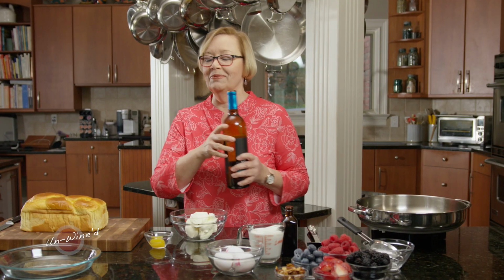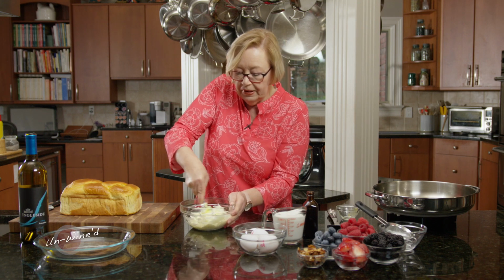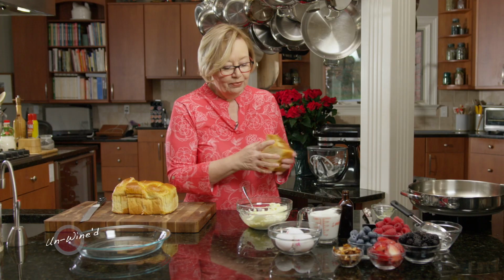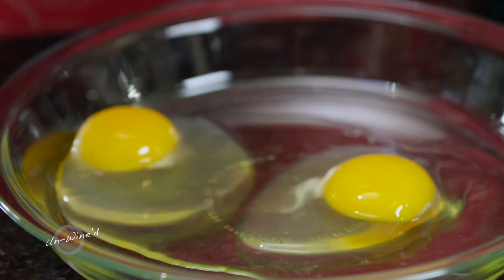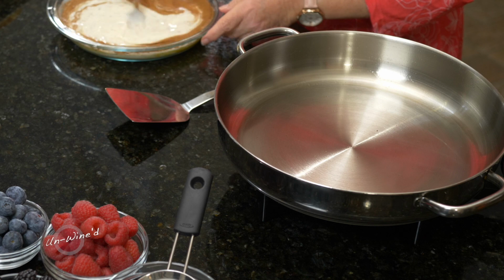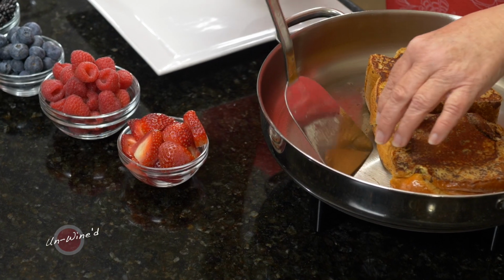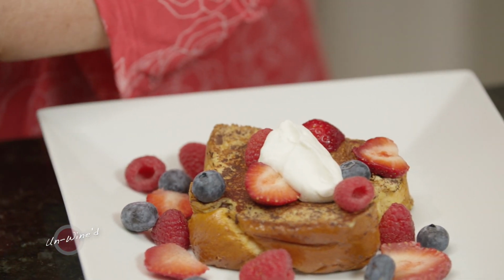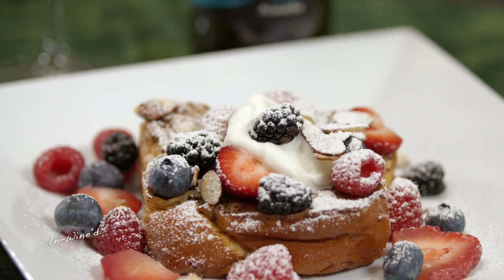Making Lemon Mascarpone French Toast with Berries and Almonds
Lemon Mascarpone French Toast with Berries and Almonds is perfect for breakfast or brunch. The secret is using brioche but any bread type will do. Mascarpone cheese with Lemon Curd is used in this recipe, but a raspberry or banana spread could be delightful substitutes. Sprinkle with confectionary sugar, fresh berries and almonds; breakfast was never so delicious.